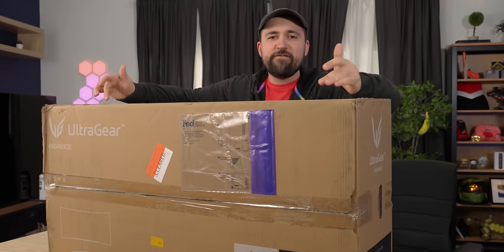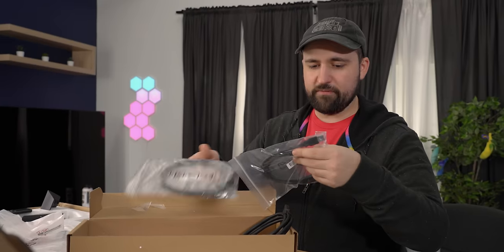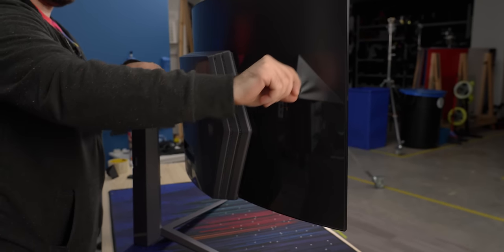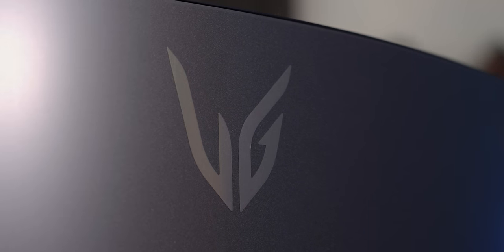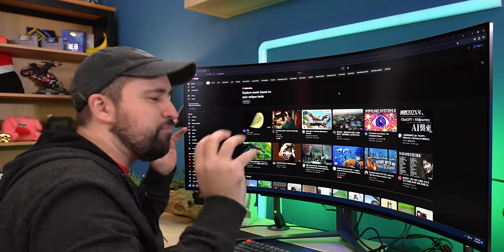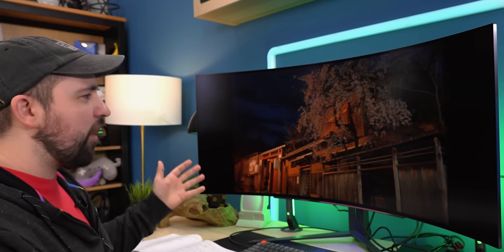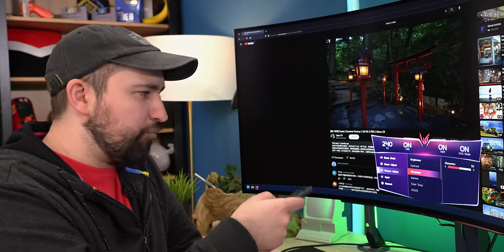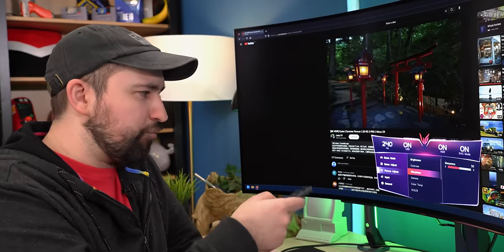IT'S SO BIG! - LG 45GR95QE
LG makes GREAT monitors and their new 45" curved gaming OLED is so good, that even though Plouffe has an AW3423DW, he's thinking about making the switch. Is one big monitor a productivity nightmare or is having discord open in the background really that big of a deal when your screen is this nice?

CHAPTERS
0:00 So big, so fast, so cool
0:43 Unboxing
3:05 Design and ports
5:01 Sponsor - Secret Lab
5:28 Initial impressions
6:39 HDR and screen glare impressions
8:18 OSD, RGB, and stand adjustments
9:26 Gaming impressions and thoughts on the curve
12:06 Overall thoughts, pricing, and competitors
13:45 Outro